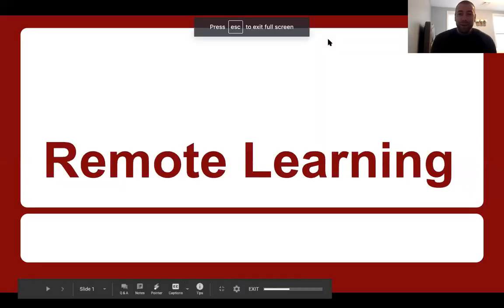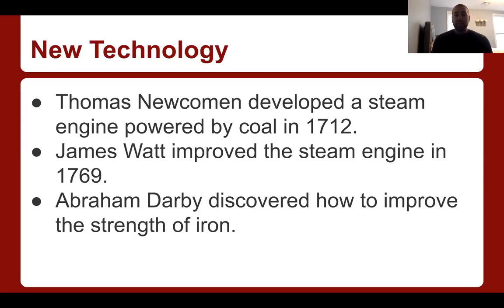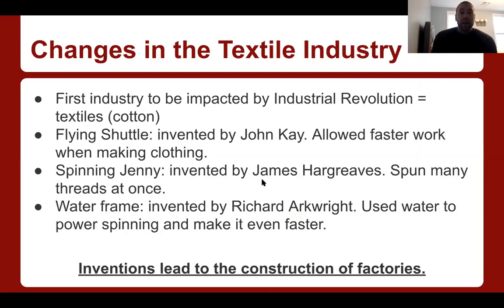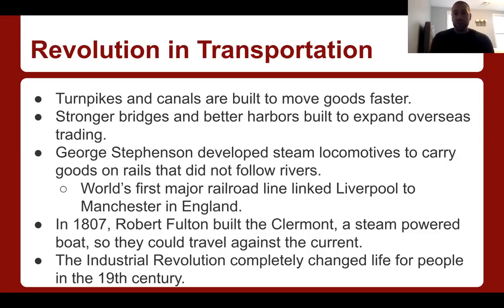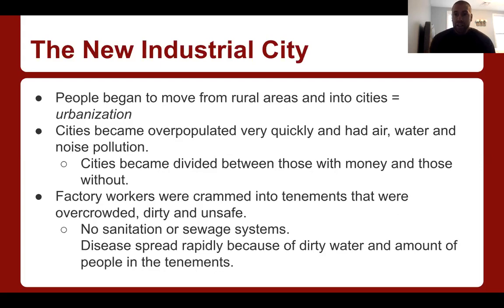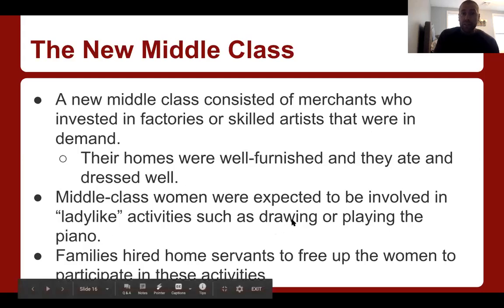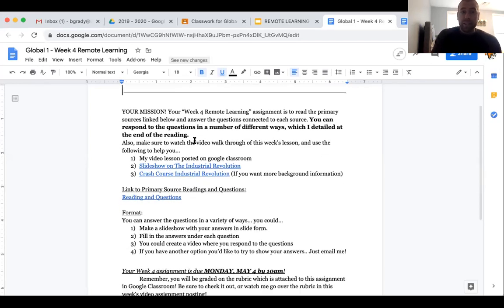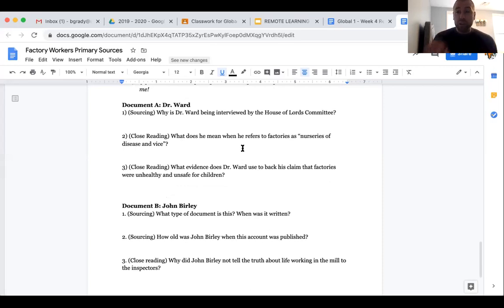Mr. Grady Global 1 - Week 4 Lesson and Assignment Walkthrough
Video lesson on "The Industrial Revolution in Britain" and a walkthrough of our "Week 4" Remote Learning Assignment for Mr. Grady's Global 1 Class.